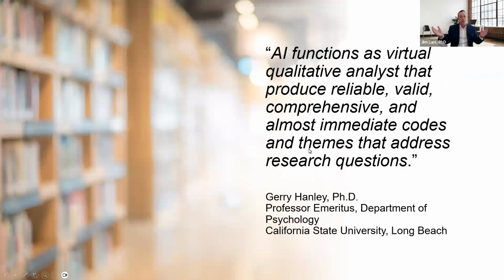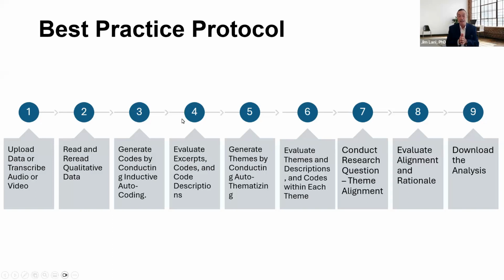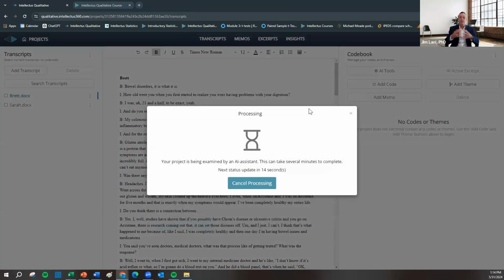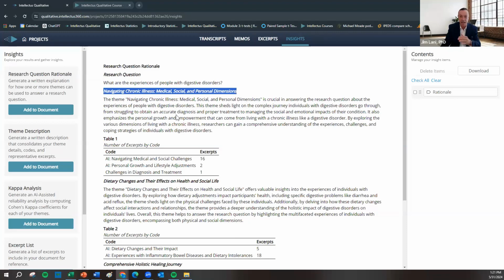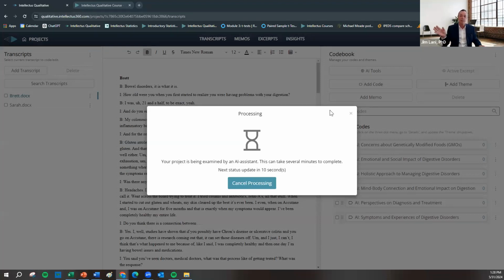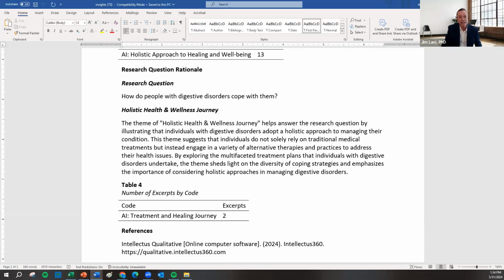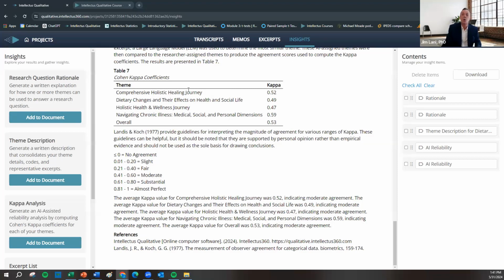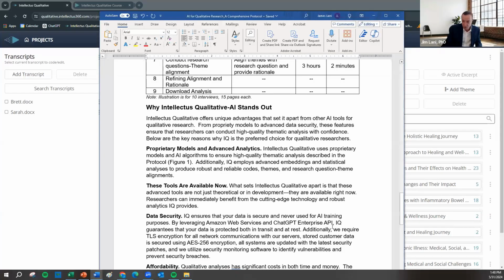AI Driven Qualitative Analysis Innovations and Best Practices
Learn about innovations and best practices when incorporating AI into your qualitative research. We cover the both inductive and deductive auto coding, ai theme suggestions, and relating the themes to your research questions.